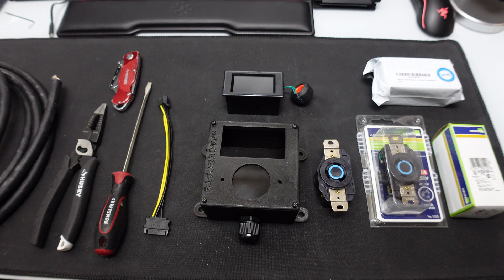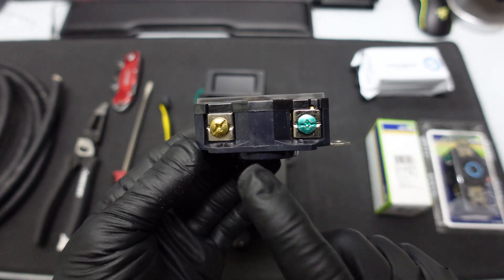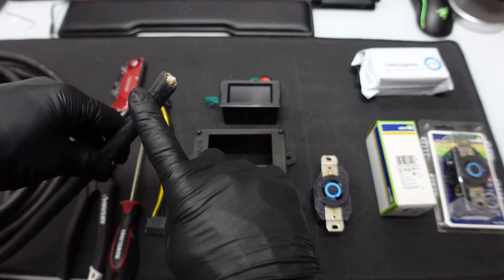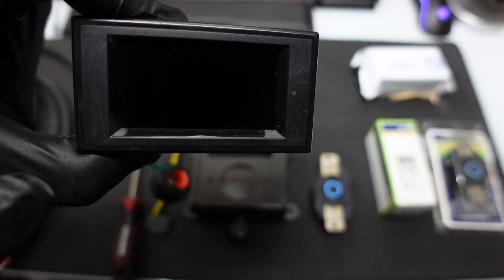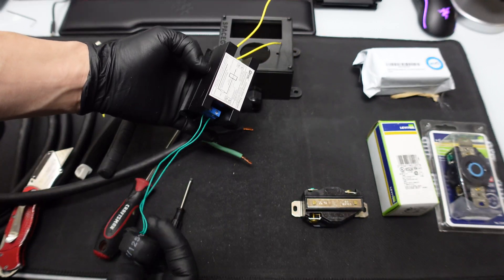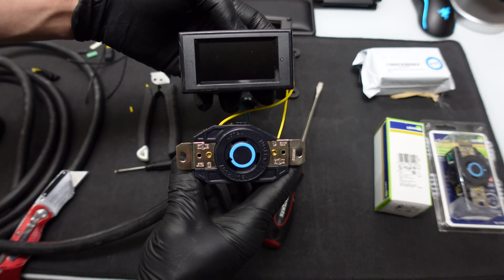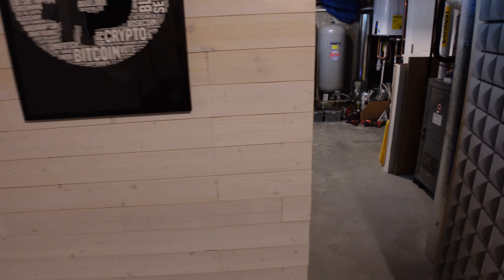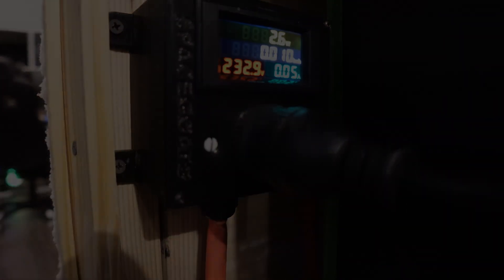How To Wire a Power Meter For Your GPU Mining Rigs | Step by Step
This video is going to be a Step by Step installation of a power metering (Space Goats) outlet for your GPU Mining Rigs. This specific application will be 240v install to a 20 AMP (L6-20) or a 30 AMP (L6-30) twist locking outlet. Please do this at your own risk I highly advise you seek a licensed professional for any type of electrical work.

⏺- AC Display Meter, DROK 80-300V 100A Voltage Meter
⏺- Leviton 2320 20 Amp, 250 Volt
⏺- Leviton 2620 30 Amp, 250 Volt
⏺- Tripp Lite PDU 20 Amp, 240Volt
⏺- Tripp Lite PDU 30 Amp, 240Volt
🔗- Tools
⏺- Wire Strippers (Cheaper)
⏺- Wire Strippers (Better)
⏺- Small Screw Driver Set (Cheaper)
⏺- iFixit Mako Driver Kit (Better)
⏺- iFixit Pro Tech Toolkit (Best)
⏺- Electrical Tape
⏺- LENOX Tools Screwdriver, 9-in-1 Multi-Tool (Best)

🔗-Additional Links
⏺-15A 14AWG C13/C14 10' Power Cable
⏺-15A 14AWG C19/C20 10' Power Cable
⏺-PCI Express Multiplier Riser Card, PCIe 1 to 4 PCI-Express
⏺- PCI-E Riser 009S GPU Riser
⏺- Intel BX80677G3930 7th Gen Celeron Desktop Processors
⏺- Biostar TB360-BTC PRO (INSTEAD OF ASROCK H110 & RISERLESS)
⏺-BTC-37 Mining Motherboard (ALL IN ONE MOBO WITH CPU & RISERLESS)
⏺-12GPU Mining Rig Frame (ALTERNATIVE)

00:00 Answering Community Questions on How To Wire a Power Meter For Your GPU Mining Rigs
00:38 Here is a Lay Out of The Tools & Equipment You Will Need For This Install
02:20 This is Where I Show The Specific Tools You Will Need
03:13 Here I Start Stripping the Wire and Explaining The Installation Steps, Tips and Tricks
07:43 This is Where I Show The Meter Box Working Properly and Facing The Correct Orientation

Why You Should Create a Hot, Cold Isle When GPU Mining Crypto Currency as Passive Income
This Is Why You Want The RTX A2000 (Ethereum Profitability, MH Per Watt Is INSANE!)
Why This Crypto Mining Grow Tent At Home, Is Now PERFECT For Me!
My GPU Mining Solutions 2022